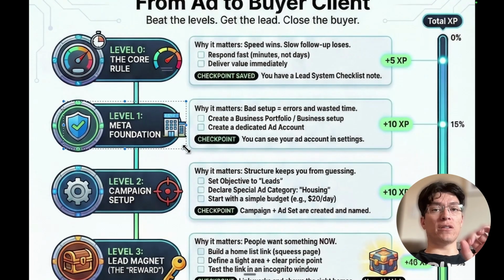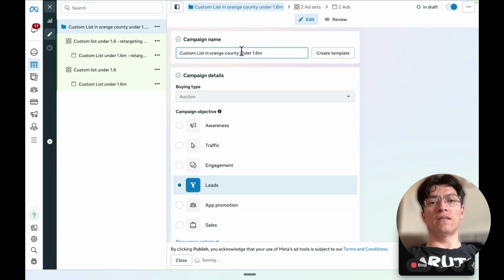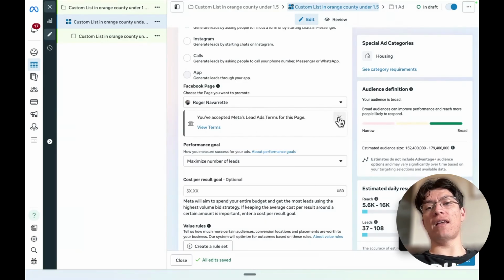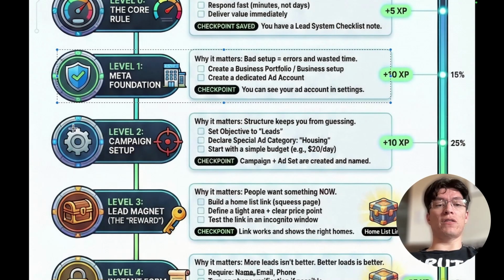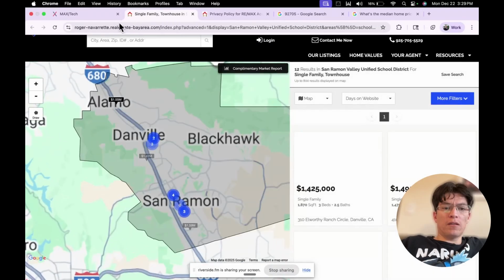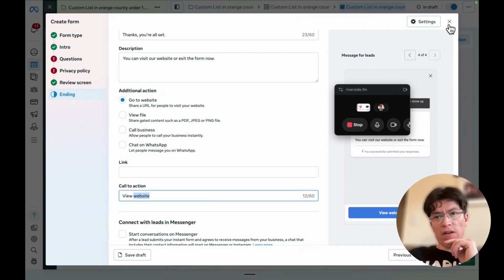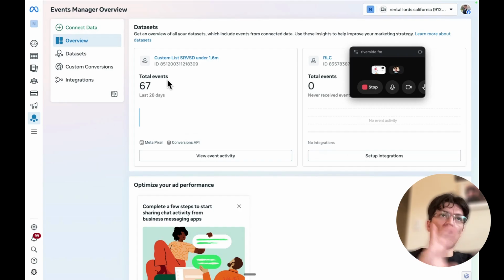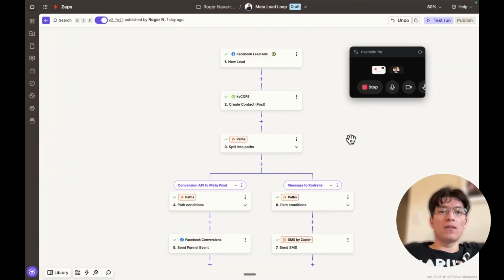BoldTrail (kvCORE) Meta Lead Ads System: Instant Form → CRM → Buyer Leads (2025)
🎮 META LEAD GEN QUEST (BoldTrail / kvCORE): Ad → Instant Form → CRM → Buyer Client

If you’re a real estate agent running Meta (Facebook/Instagram) ads and your leads are ghosting, it’s usually not “your script”… it’s the system.

✅ Proof this works FAST: when I launched this workflow, I got a real lead in the first 10 hours. We called them and confirmed they were a legit lead we’re working.

In this video, I walk you step-by-step through a complete Meta Lead Ads workflow using BoldTrail (formerly kvCORE):
✅ Meta Lead Ads (Facebook Lead Ads / Instant Forms)
✅ BoldTrail / kvCORE CRM capture + routing
✅ IDX / squeeze page “home list” lead magnet
✅ Meta Pixel + tracking
✅ Zapier automation (Meta → BoldTrail/kvCORE → notifications)
✅ Week-one rules so you don’t waste ad spend

⏱️ CHAPTERS (update timestamps after upload)
00:00 Intro + “lead in 10 hours” proof
01:10 Why speed-to-lead matters
03:10 Meta Business setup (ad account / permissions)
06:30 Campaign setup (Leads objective + Housing)
10:30 Lead magnet (IDX/squeeze page home list link)
13:30 Instant Form setup (high-intent fields + destination URL)
17:30 Meta Pixel + tracking basics
20:30 Zapier automation (Facebook Lead Ads → BoldTrail/kvCORE)
25:00 Launch checklist + week-one rules
28:30 Final Boss: convert lead → buyer client

(Templates, prompts, naming conventions, follow-up flows)

📦 DELIVERABLES (copy/paste)

1) “PAUSE & RESUME” CHECKLIST
- Business setup + Ad Account ready
- Leads campaign created (Special Ad Category: Housing)
- Home list / IDX squeeze page link built + tested (incognito)
- Instant Form created (first/last/email/phone) + destination URL added
- Meta Pixel created + saved
- Zapier: test lead hits BoldTrail/kvCORE + you get notified
- Follow up fast + move lead into buyer pipeline

2) NAMING SYSTEM (clean reporting)
Custom List – [Area] – Under [$X]
Add: CAMPAIGN / AD SET / AD / FORM

3) AD COPY PROMPT (generate 5 variants fast)
“Write 5 Meta ad primary texts + 5 headlines for a ‘Custom List of Homes’ lead magnet.
Short paragraphs. Emojis heavier in paragraph 1. Simple 5th–7th grade wording.
Address a misconception. Explain the list. CTA: ‘Tap Learn More.’
Audience: buyers in [AREA] under [$MAX].”

4) ZAPIER FLOW (simple version)
Trigger: New lead in Facebook Lead Ads (Instant Form)
Action: Create/Update contact in BoldTrail/kvCORE
Action: Send SMS/email alert to agent/team